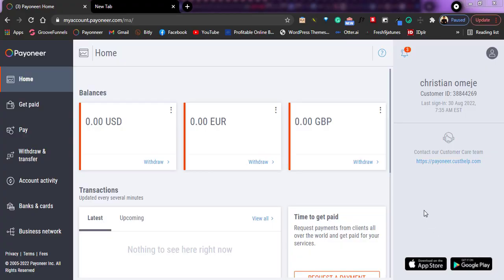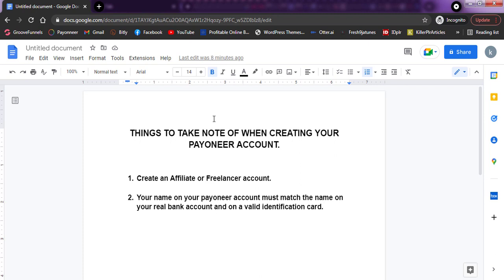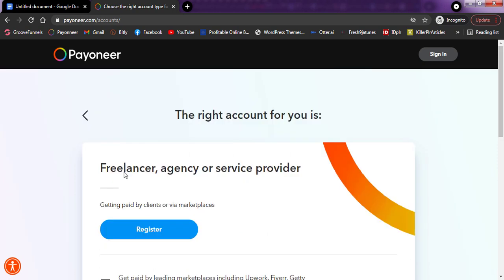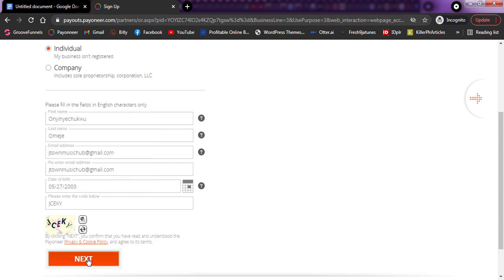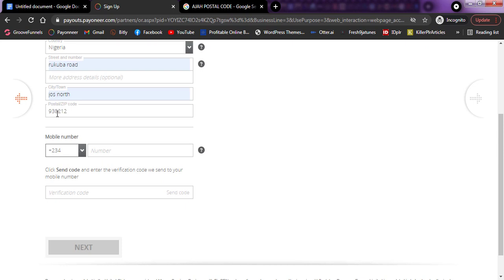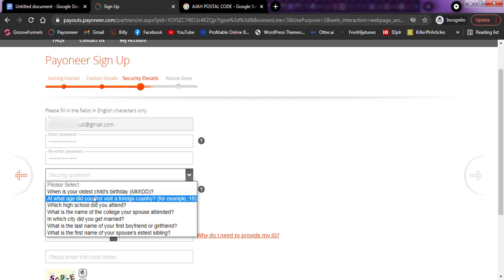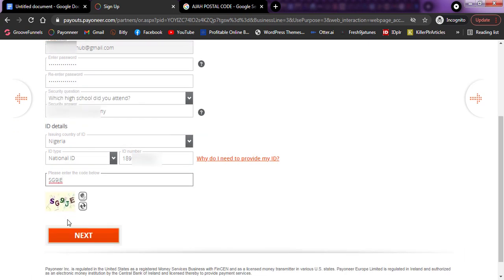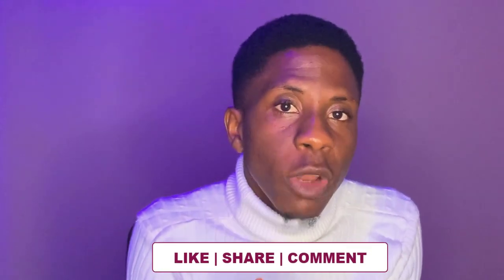How To Create A Verified PAYONEER Account In 2024 [US/UK Bank Account In Nigeria]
How to create a Payoneer account in 2024, to easily international payments conveniently.

This can also serve as US/UK bank account for receiving payment across borders.

Take your time to watch the video to the end and watch the process of how to do this.

How To Get CANVA PRO For Free in 2024 [Free Lifetime Access]